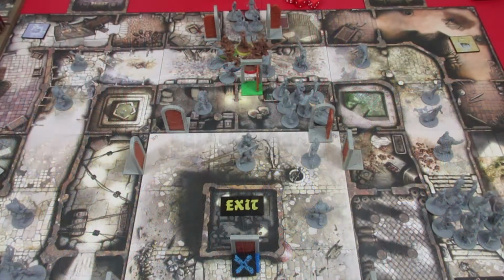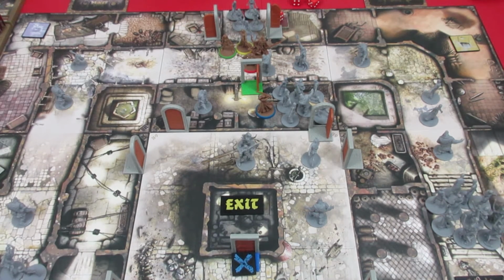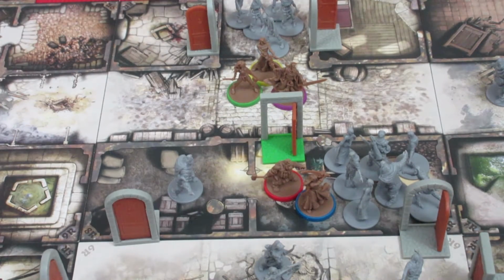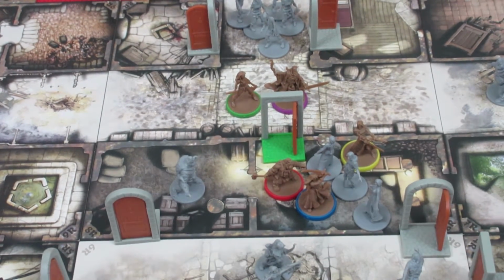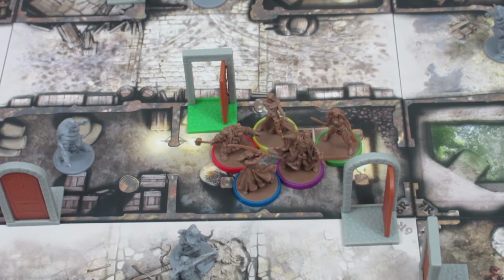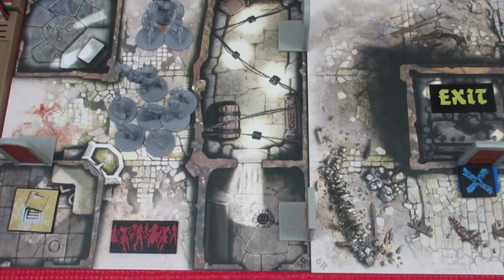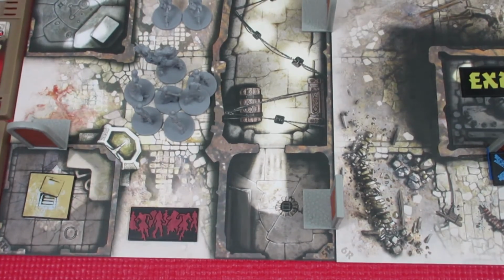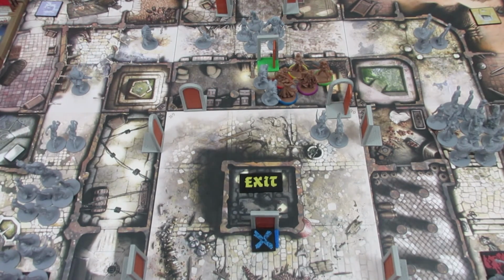Zombicide Black Plague: Quest 5: Episode 8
Ann gets all manner of blood-lusty . . . to great effect!